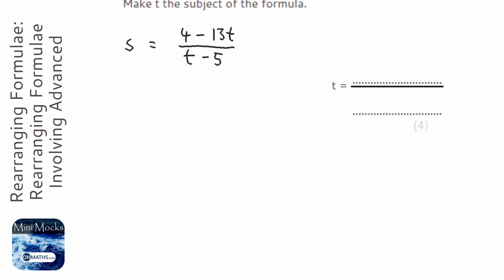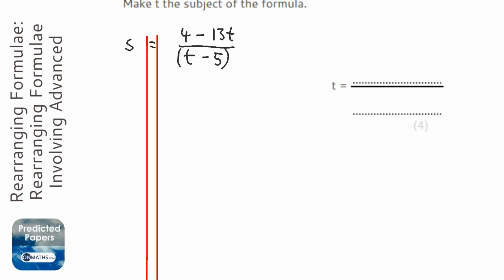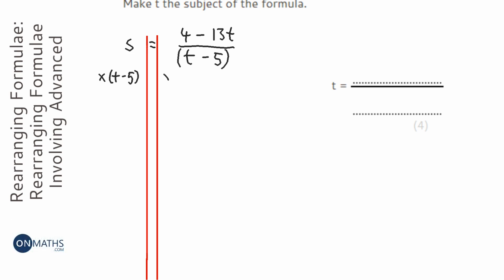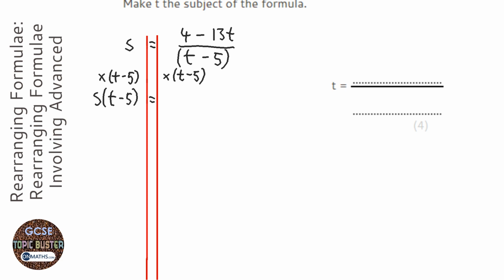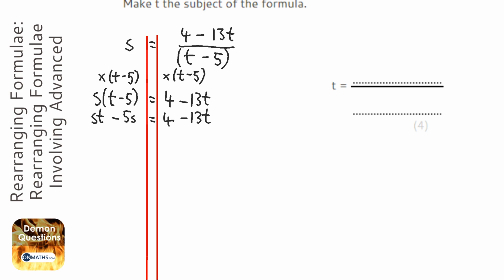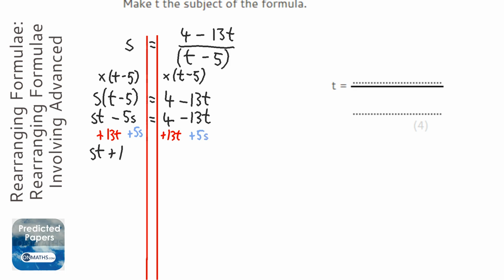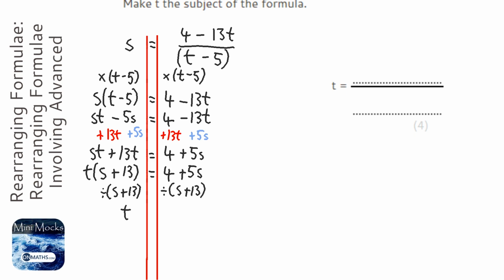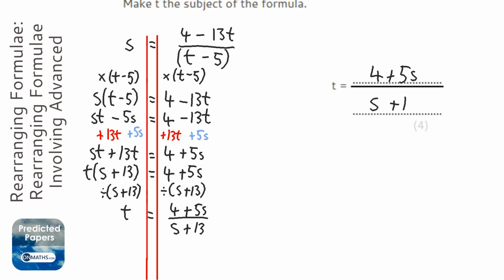Rearranging Formulae: Rearranging Formulae Involving Advanced Factorising (Grade 7) - Maths Revision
Topic: Rearranging Formulae: Rearranging Formulae Involving Advanced Factorising